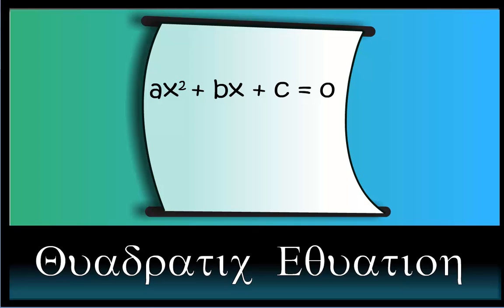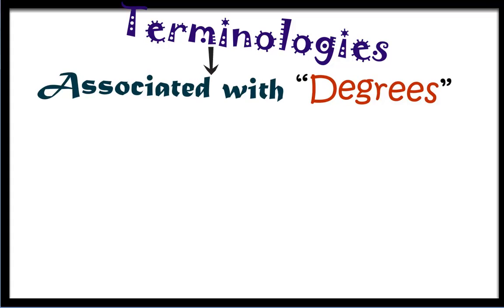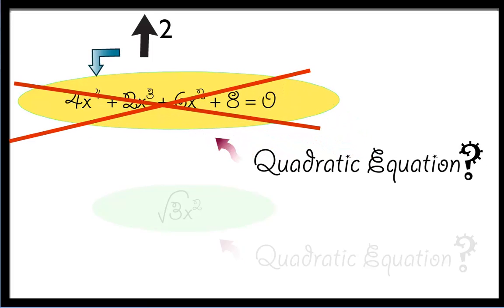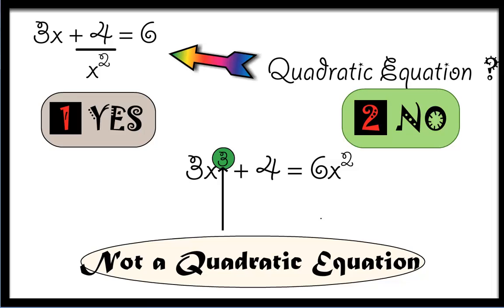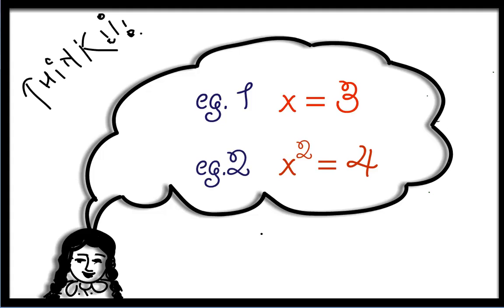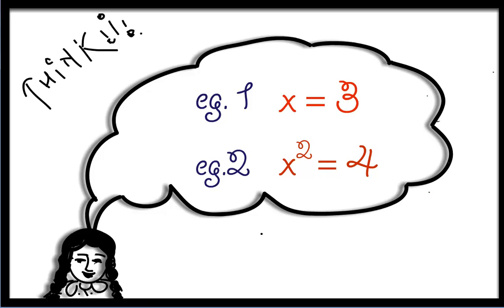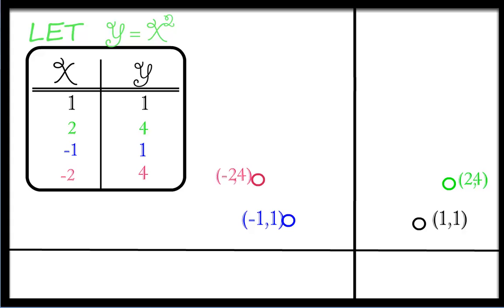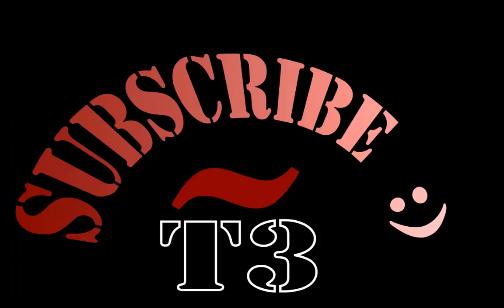1 - Introduction to Quadratic Equations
WELCOME TO QUADRATIC EQUATIONS.
We will learn the graphical approach towards quadratic equations here and understand what do these quadratic equations actually mean.
The students can try this after watching this video.